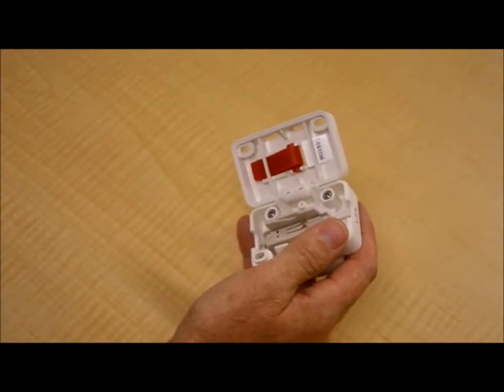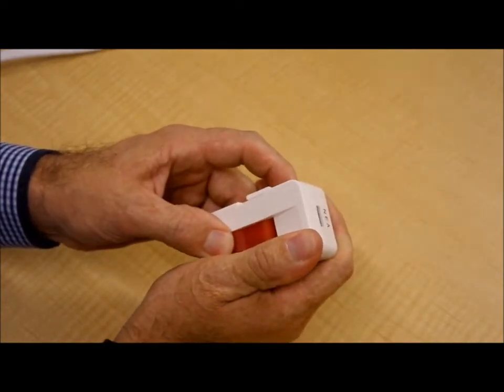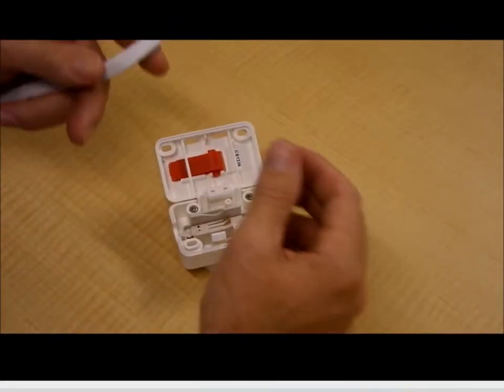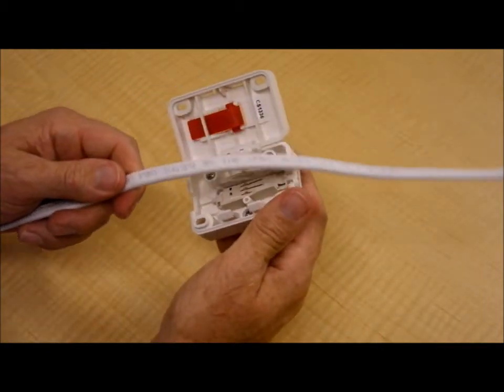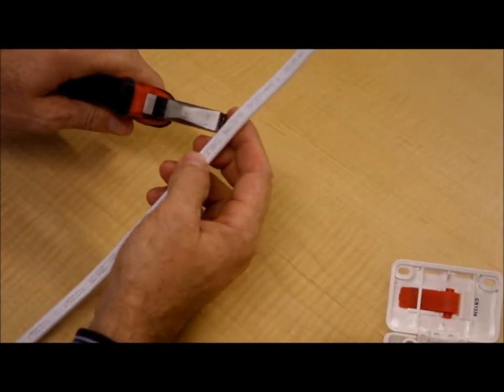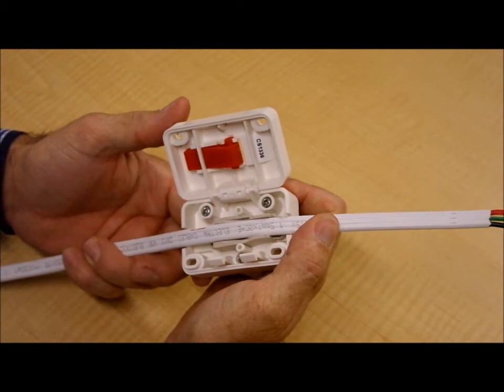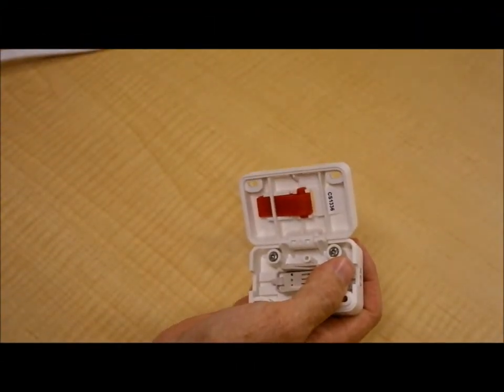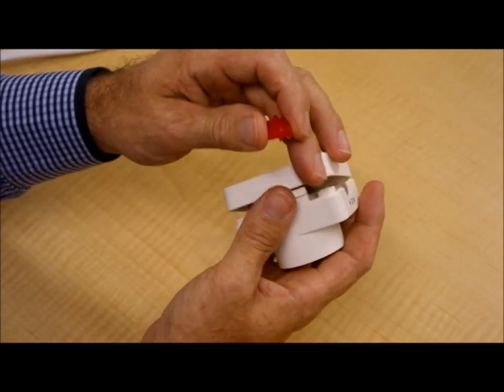SMS1QF Do's and Don'ts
Quick Fit Plug Bases 101